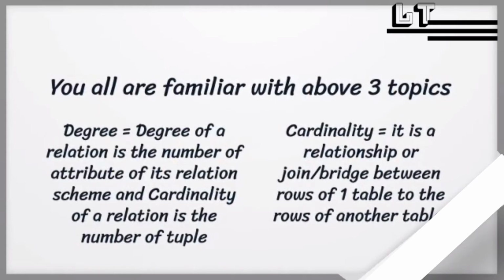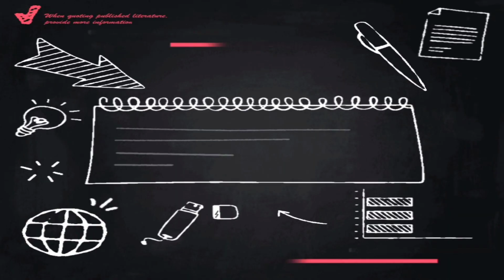Computer class 8, DBMS tutorial, part-2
for part one
Here is the link👇🏻

go through the video👆🏻